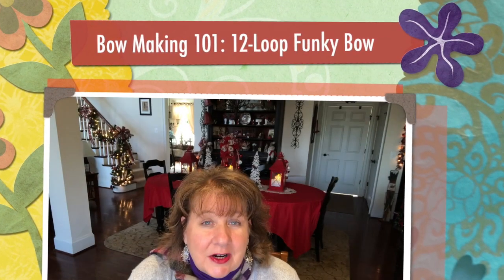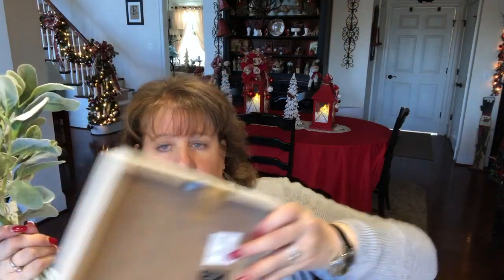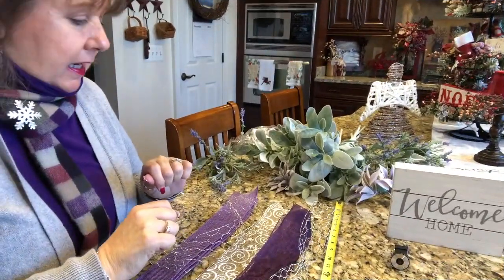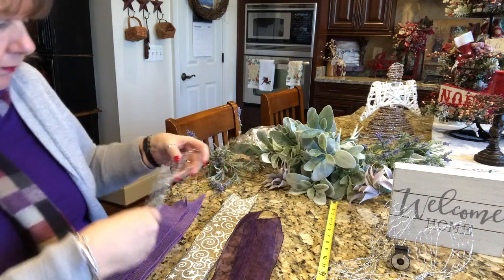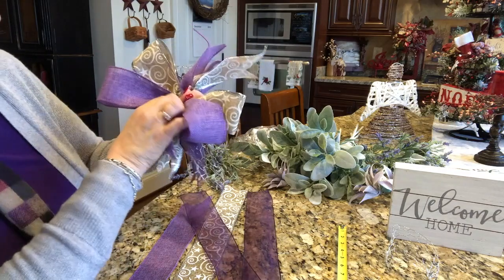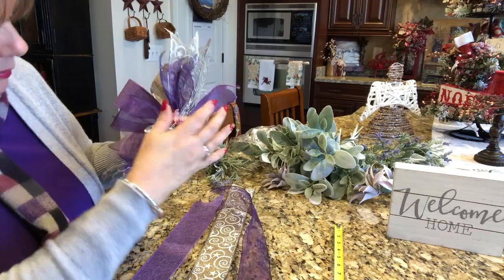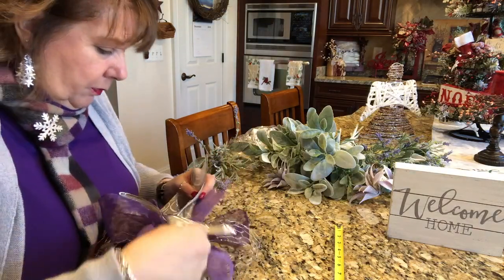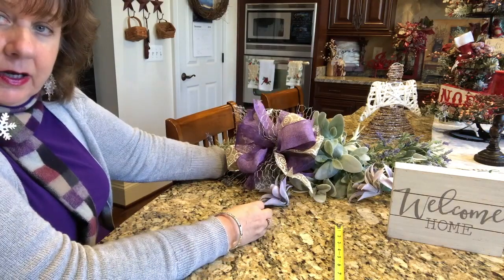Bow Making 101: 12-Loop Funky Bow